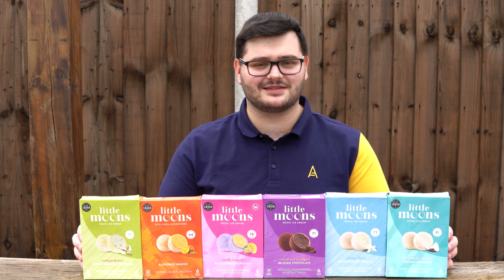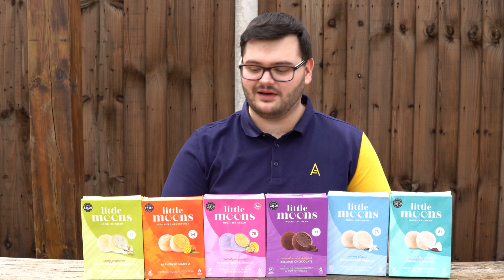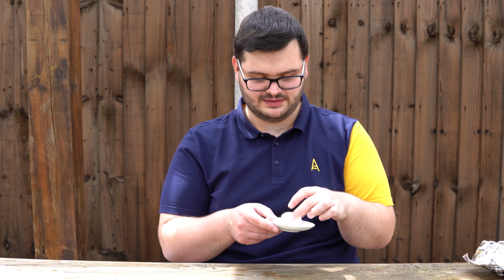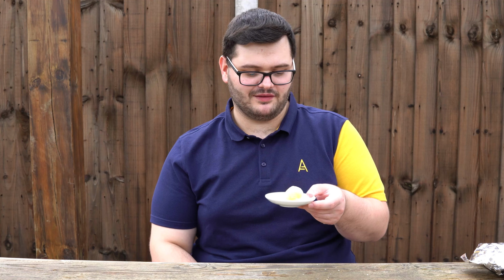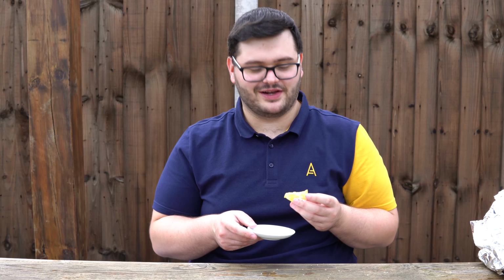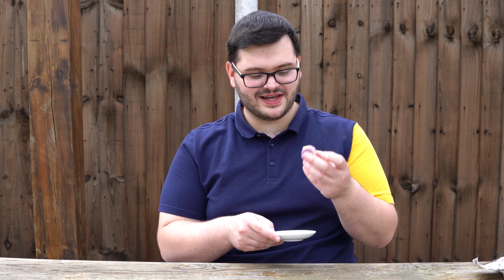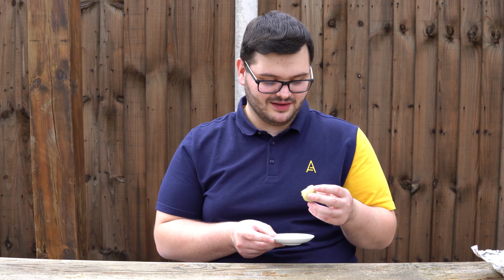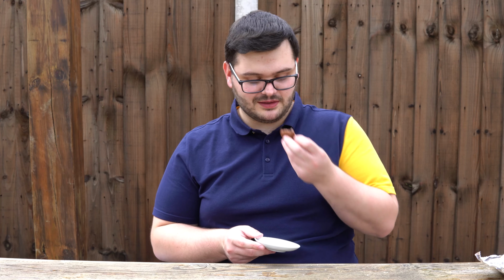Little Moons Taste Test ! Are these Ice Cream filled Mochi THAT Good ?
Welcome to this mochi ice cream filled delight of a video ! I've been hearing a lot about these Little Moons so I thought it was time to taste test them and rank them to decide which is the best flavour and find out if they are really worth the hype.

I couldn't find every flavour but do let me know if you would like another video tasting the rest.

Flavours of Little Moons in this video:
Honey & Roasted Pistachio
Vanilla
Belgian Chocolate
Mango
Coconut
Passionfruit & Mango